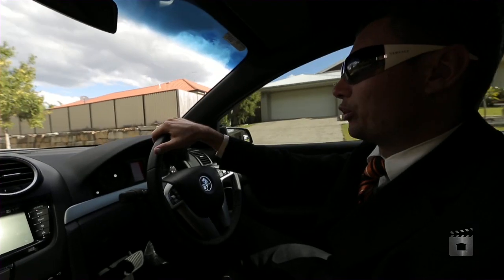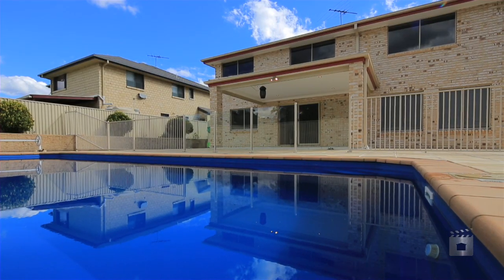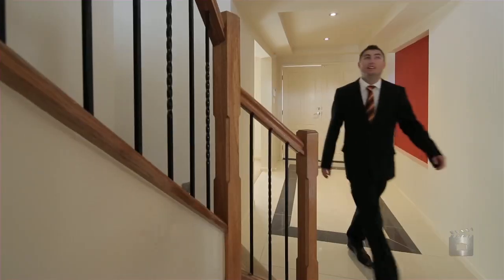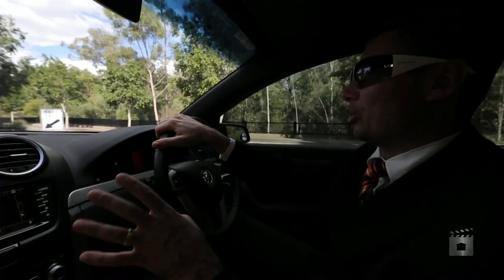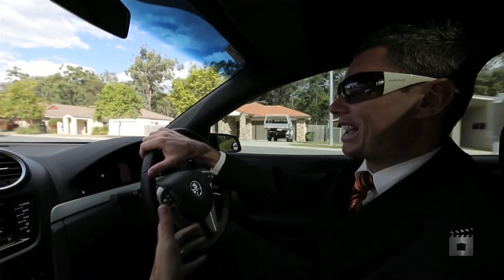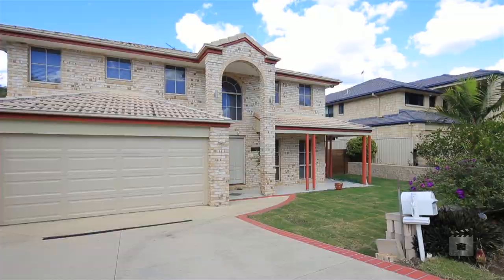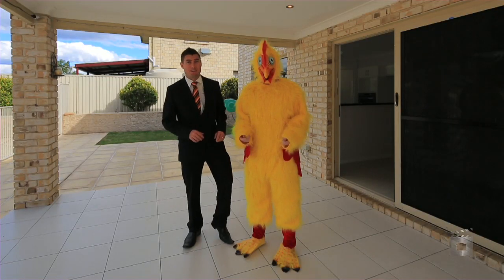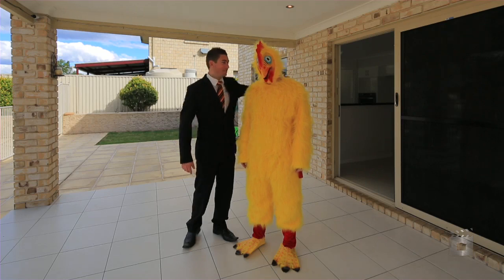49 Randwick Place, Drewvale Queensland By Chris Gilmour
Property Video shoot of 49 Randwick Place, Drewvale Queensland by PlatinumHD for All Properties Group